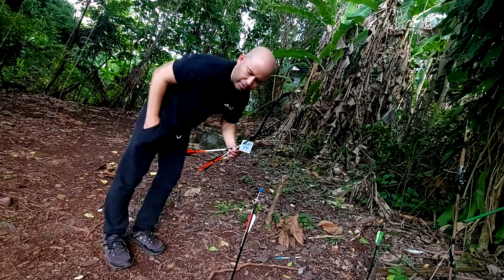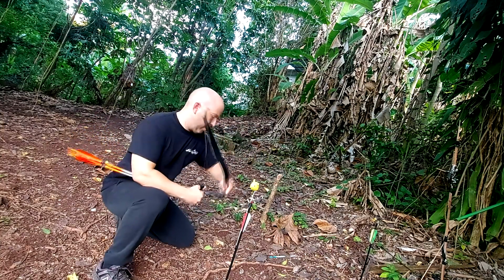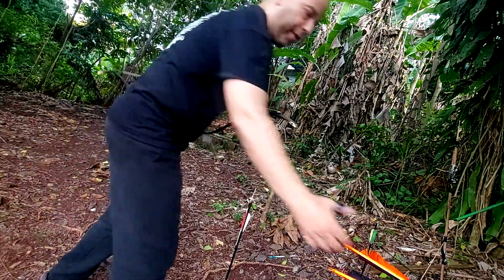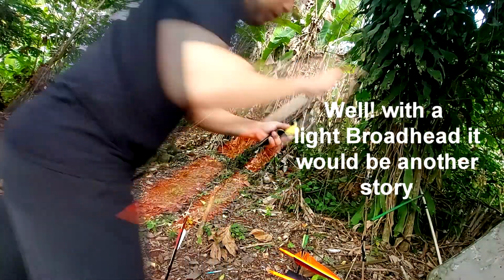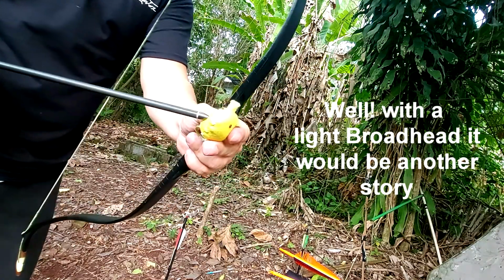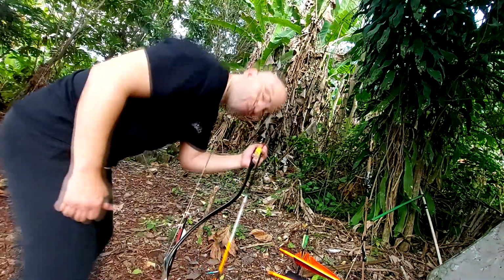traditionalarchery Hunting! the little Mouse 🐁 while walking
My recommendations always look for the opportunity to practice and improve your fun. Keep having fun 👊 😁 🏹